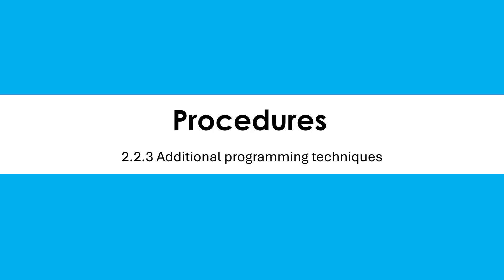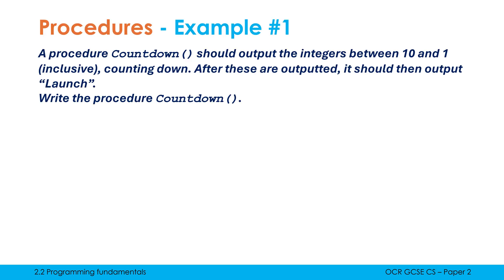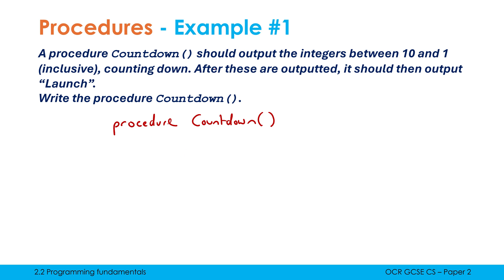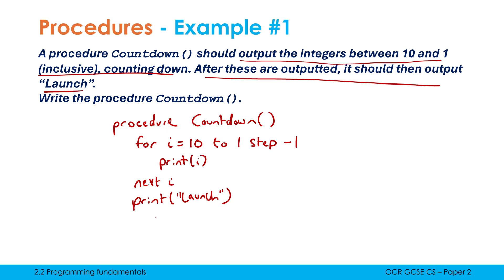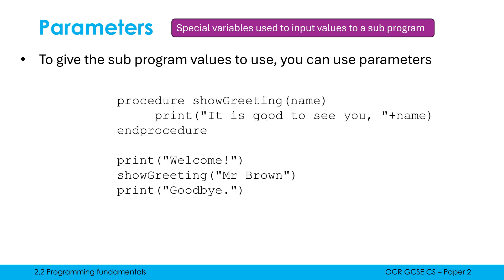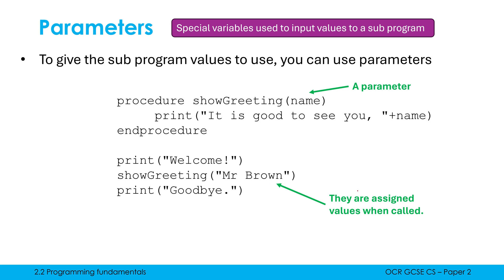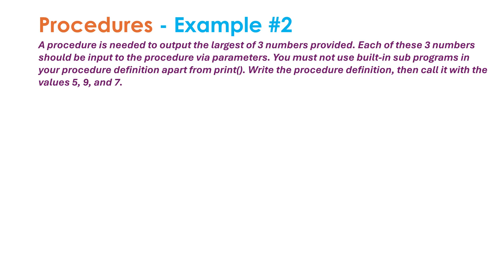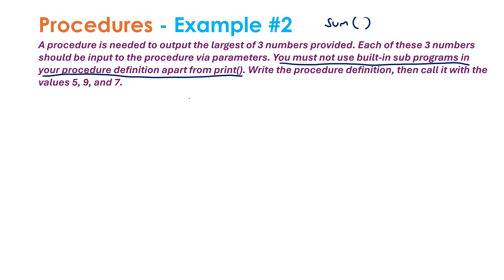Defining Procedures and Using Parameters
Having defined and shown how sub programs work, this video looks at procedures in more detail, and includes what parameters are and how they are used in code.

0:00 Example 1
3:19 What parameters are
5:48 Example 2 (using parameters)